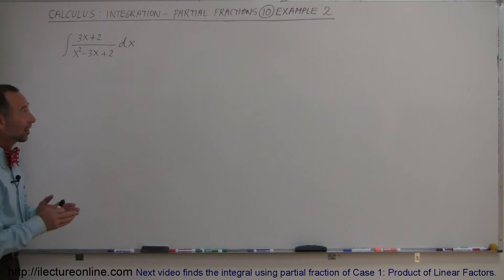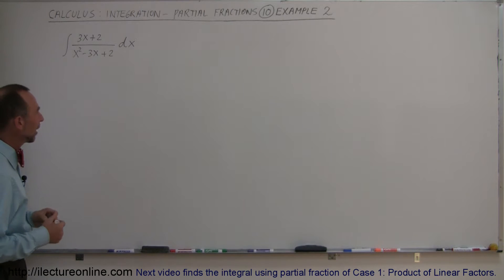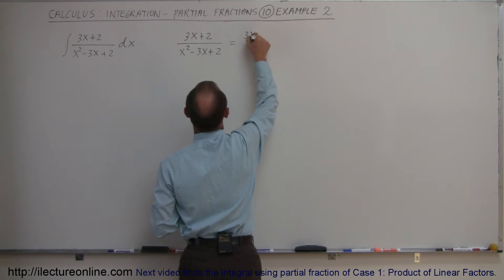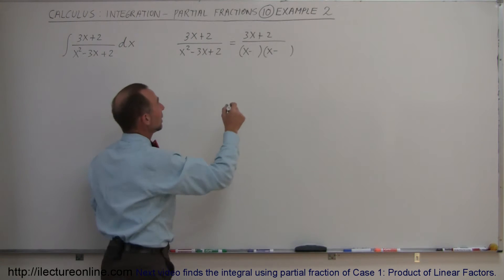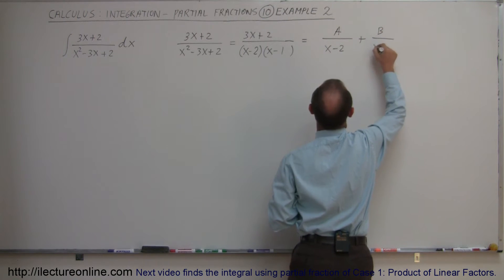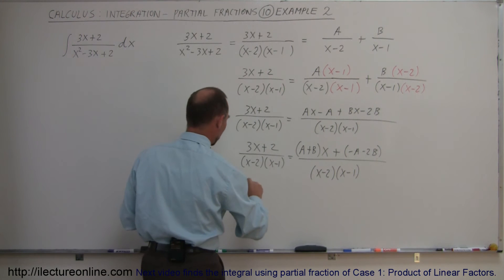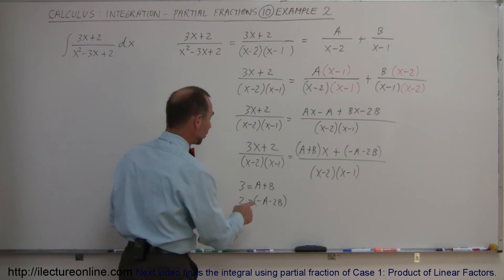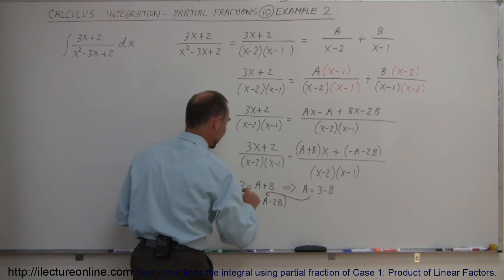Calculus: Integration - Partial Fractions (10 of 16) Example 2